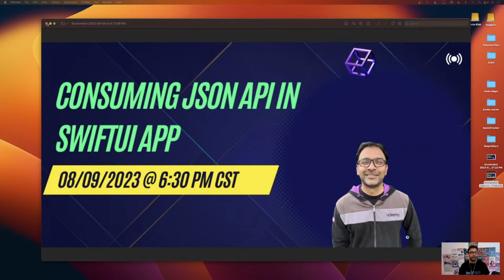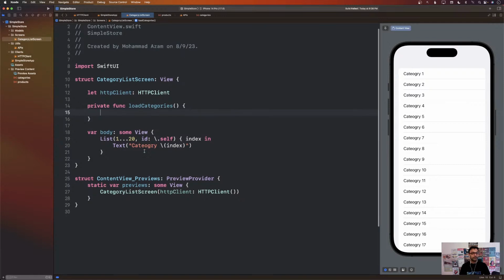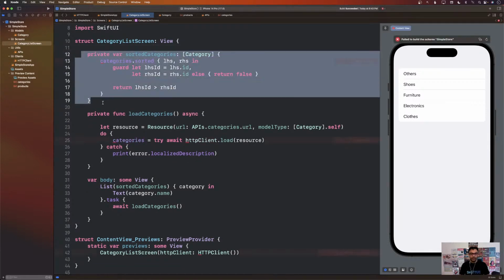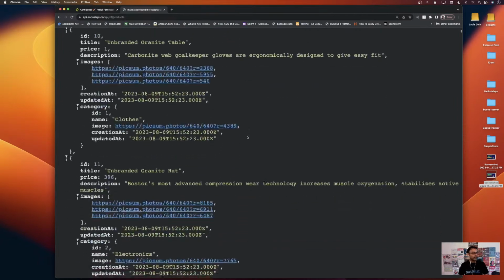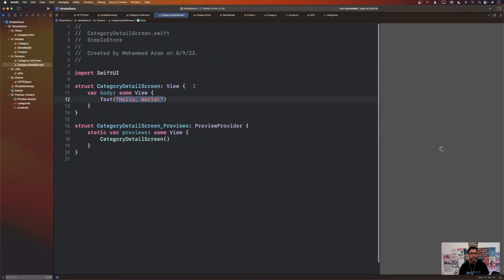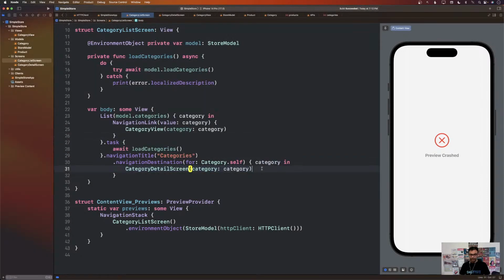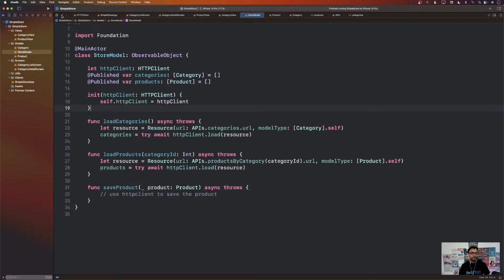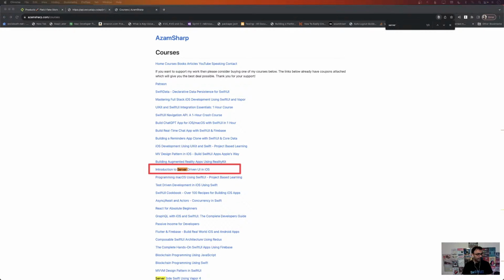Live Stream - Consuming JSON API in SwiftUI App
In this livestream, Mohammad Azam will demonstrate how to consume JSON API in SwiftUI applications. Azam will share different techniques that he uses when building client/server applications.

Learn more about my views on SwiftUI Architecture in my course "MV Design Pattern in iOS":